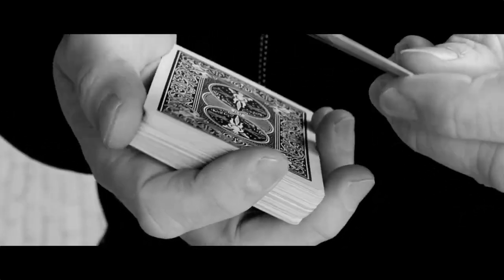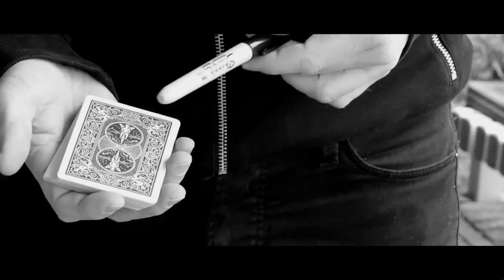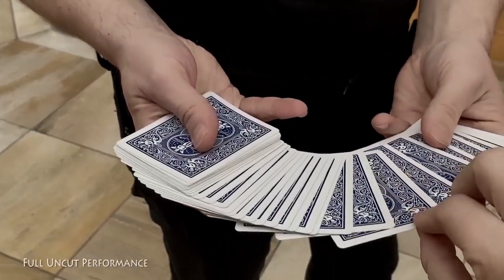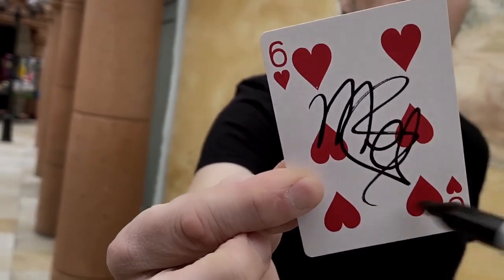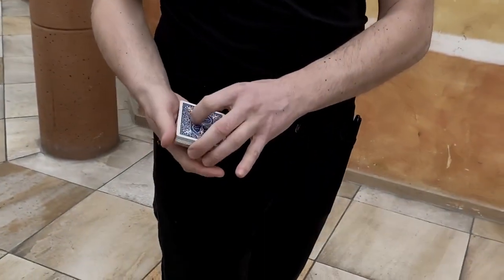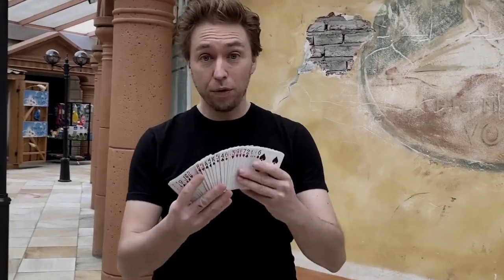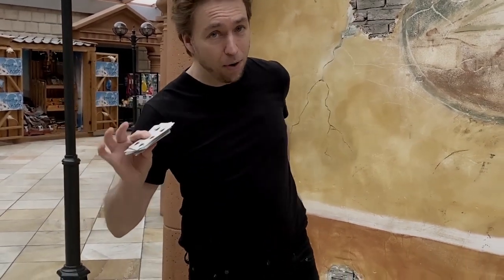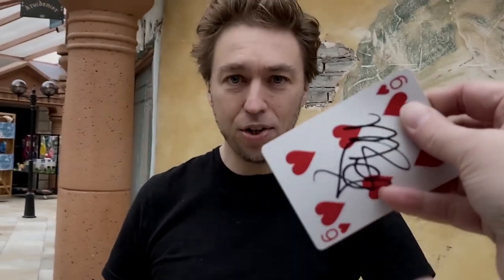CONCEALED - Peter Eggink - lepetitmagicien.com